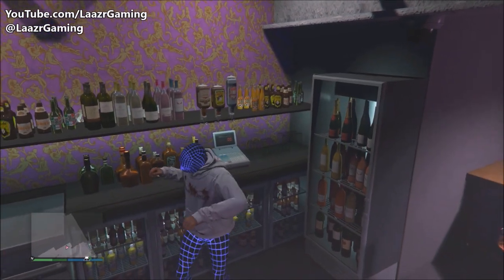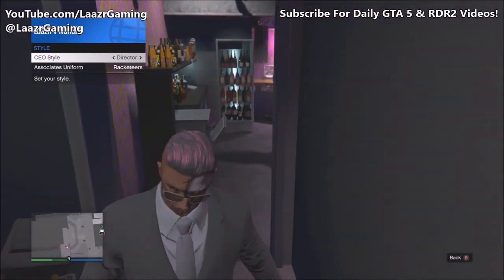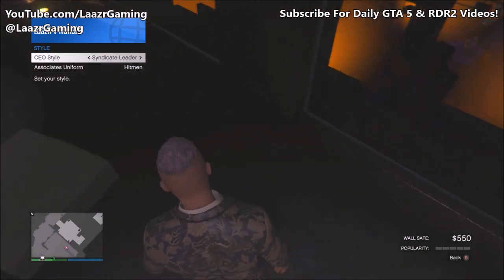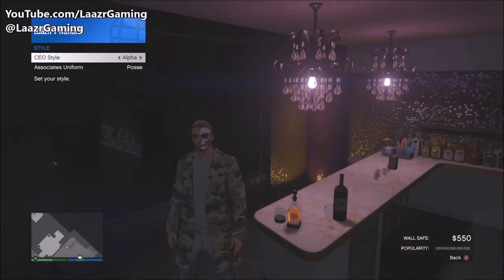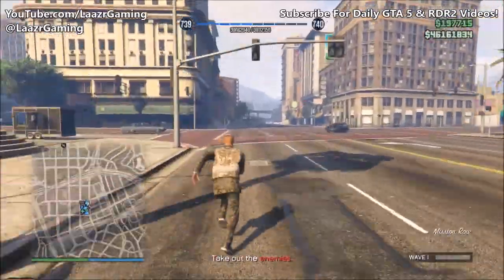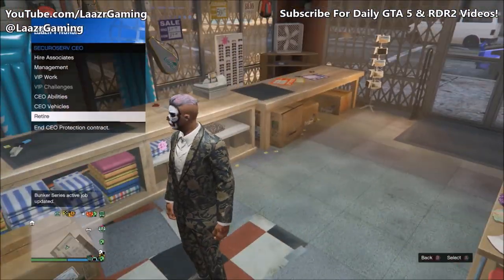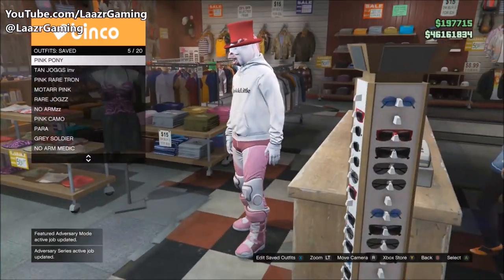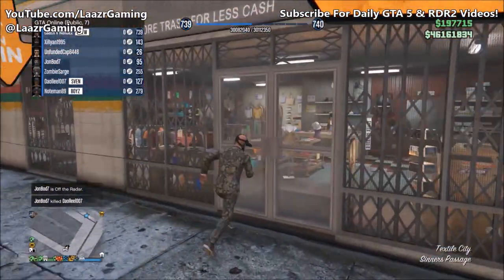GTA 5 Online - FREE Exclusive CEO/VIP Outfits, Save Millions Money, New Clothing Glitch! (GTA V)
LaazrGaming Presents A Brand "NEW" LEGIT Grand Theft Auto V Online dlc showcase video. In this video I will be showing you how to get a FREE CEO AND VIP outfits which can save you guys millions in clothes bills, New Easy Clothing Glitch 1.46 all available on Next Gen ps4 / Xbox one, PC. epic thumbnail taken by LaazrGaming